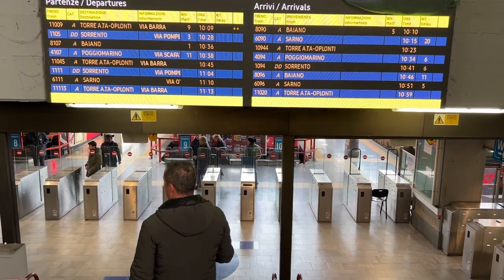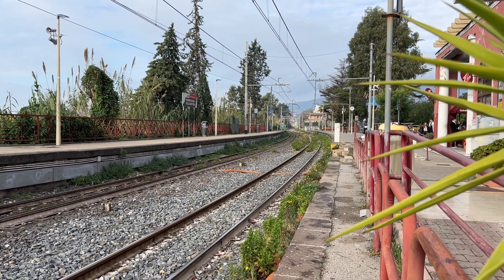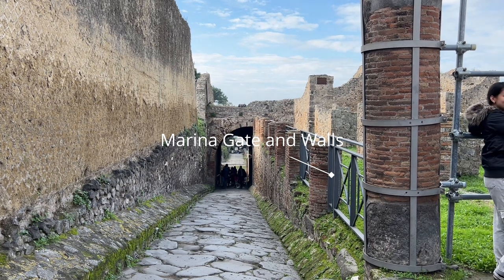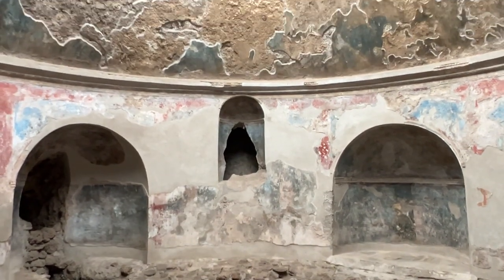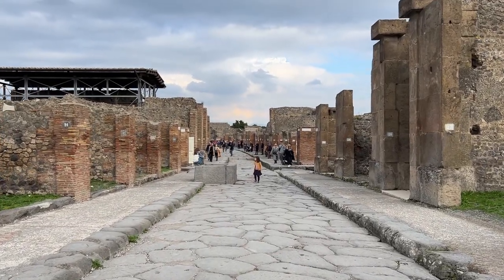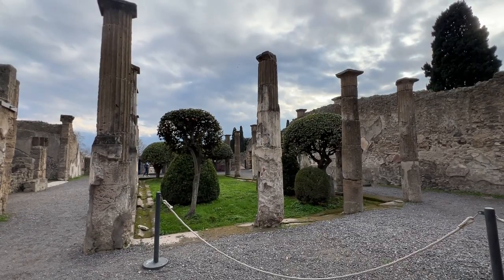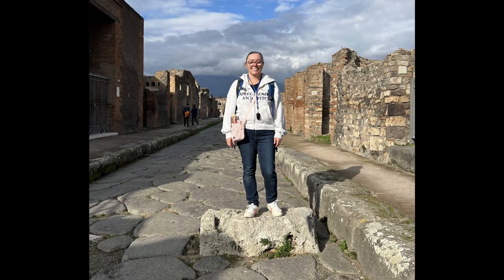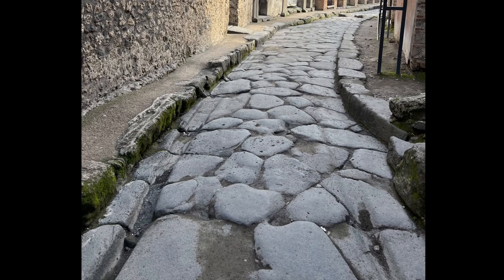From Naples to Pompeii UNESCO Site - a one day adventure - Exploring Italy Part 2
Have you ever wondered what visiting Pompeii, the ancient Roman city buried by a volcanic eruption in 79 AD would be like?

In this Italy travel vlog, I’ll show you how to make the most of your one-day adventure from Naples to Pompeii, the UNESCO World Heritage Site that will blow your mind. You’ll see the amazing ruins of houses, temples, baths, theaters, and more, and learn about the history and culture of the people who lived there.

Join me as I visit Pompeii from Naples by train before joining a two-hour guided tour. Then afterwards, as I explore further into the archaeological park.

Don’t miss this opportunity to explore one of the world’s most famous archaeological sites and witness the power and beauty of nature.

Chapters:
00:00 Waking up in Naples
00:12 Arriving at Pompei Scavi Villa Dei Misteri train station
01:47 Starting the tour in Pompeii
02:57 Finishing the Pompeii guided tour
07:00 Garden of the Fugitives
07:39 Gladiator Amphitheater
09:25 Back in Naples for fireworks, dinner and sweets